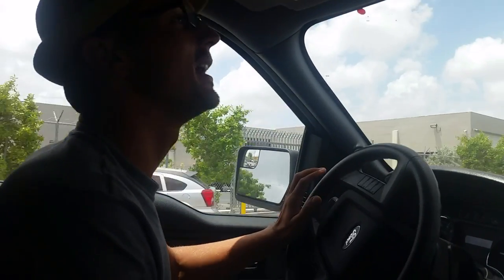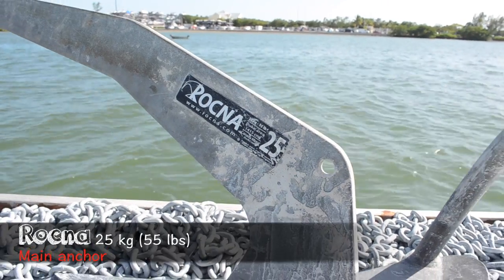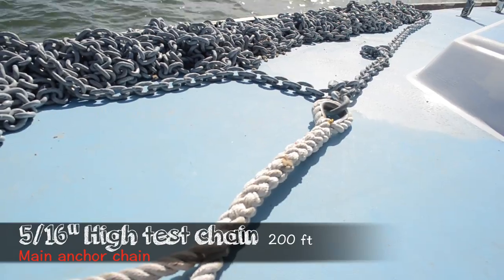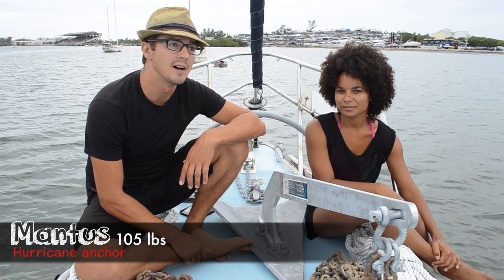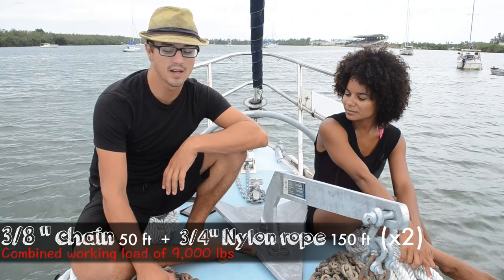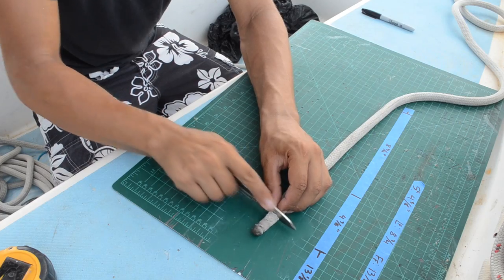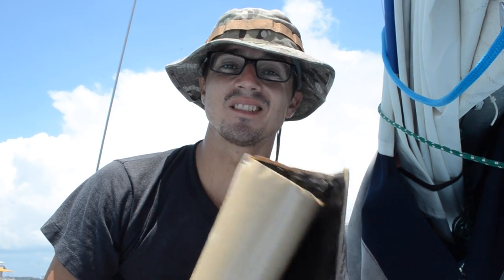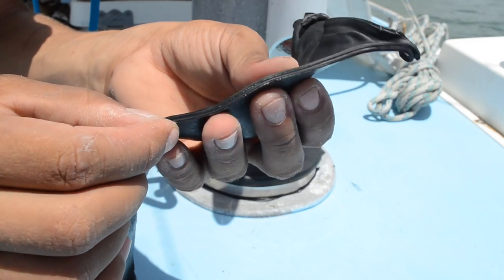Ground Tackle — Sailing Uma [Step 41]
Time to get ready!!! Ready for what? Well to sail away of course. And that means there is a lot of preparation involved. We also take some time to talk about our anchors! We have a couple and we are happy to share our reasoning behind each of them as they are part of our essential gear.

If you enjoyed this episode, please give this video a thumbs up :)